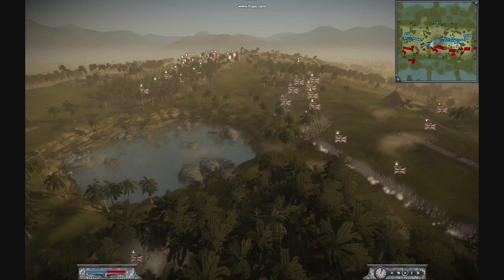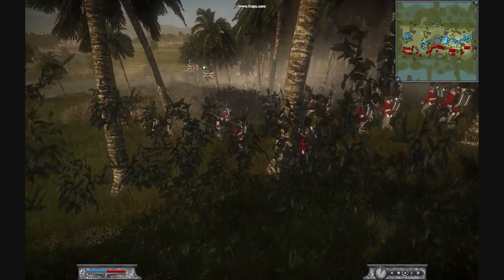NTW online commentary battle #81 3v3 sunken jungle huntsman vs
Hi guys this is a 3v3 huntsman vs on the map sunken jungle.
Rules:
no art max 5 lights

ty
RAT